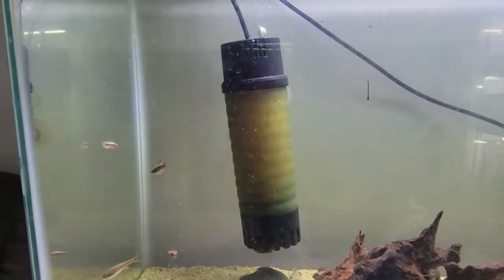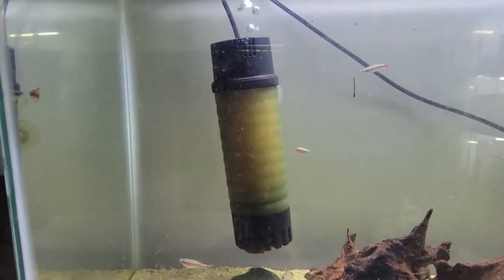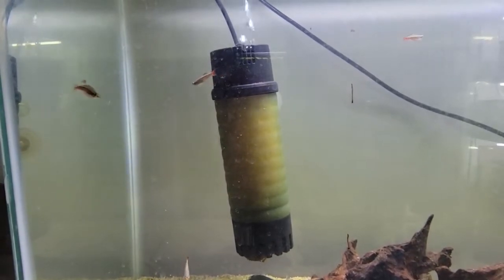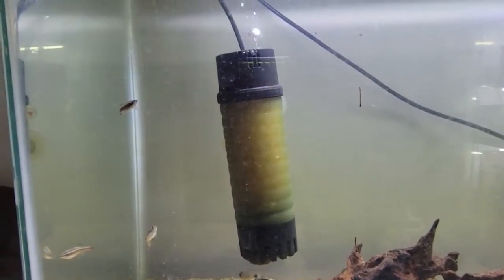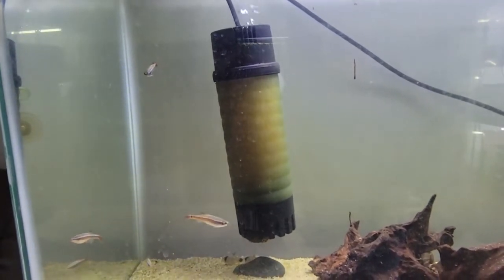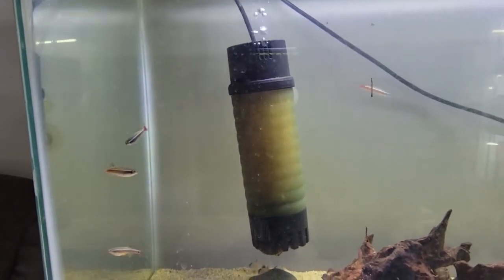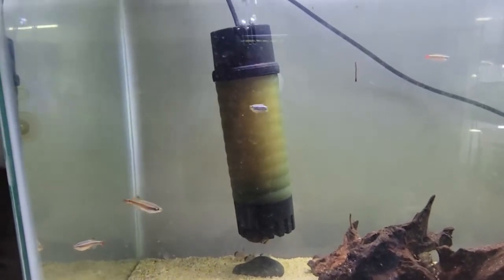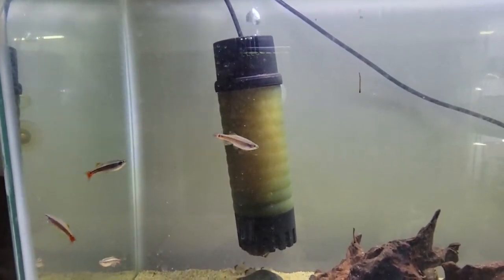Ziss Moving Bed Filter-18 Months in Action.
This is a follow-up to my unboxing video on the Ziss Moving Bed Filter. Its been in use about 18 months, which is about the amount of time since my last post.  I hope this helps you to use this filter as its pros are greater than its' cons.